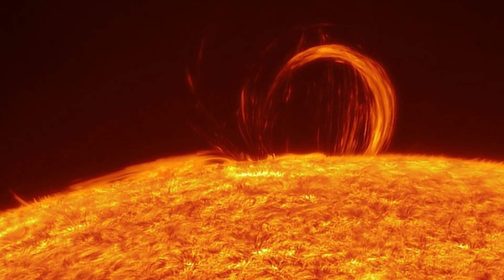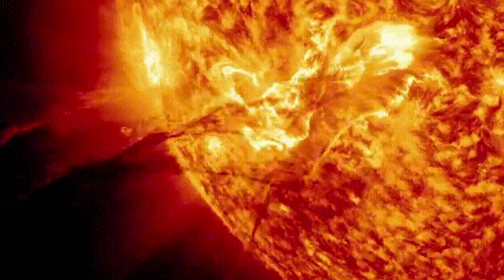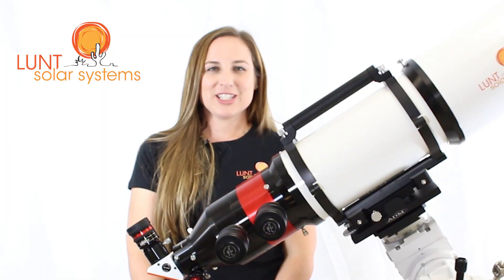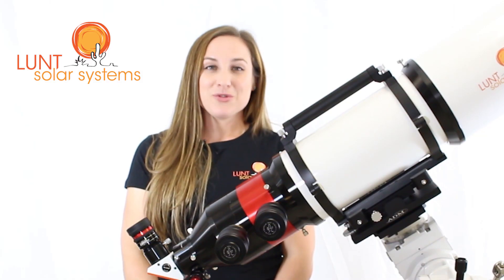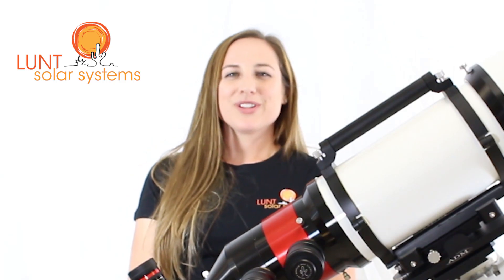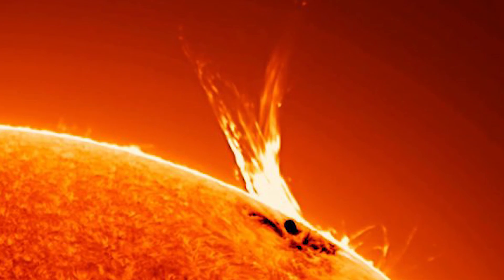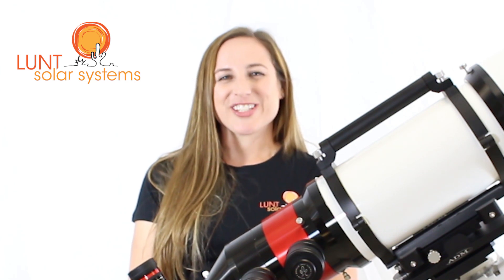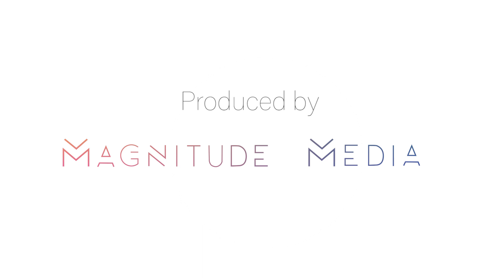What is the Difference Between Single and Double Stacking my Solar Telescope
Why should you Double Stack a solar telescope?  When you double stack a solar telescope, you are narrowing the bandwidth of the light that you see from the Sun. This will give you even sharper, more vivid views of the Sun. The detail on the surface of the Sun will really "pop".